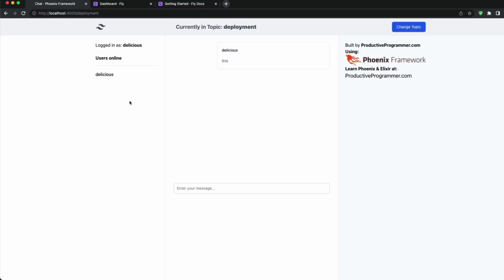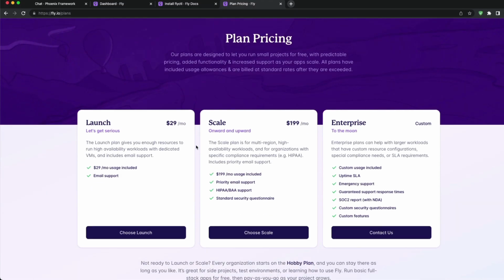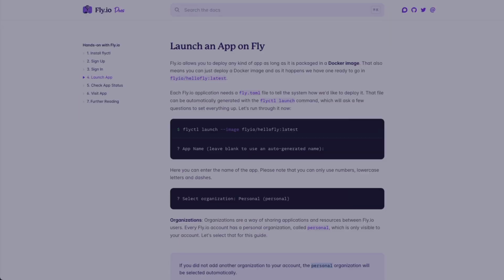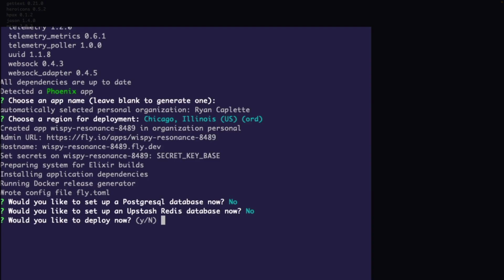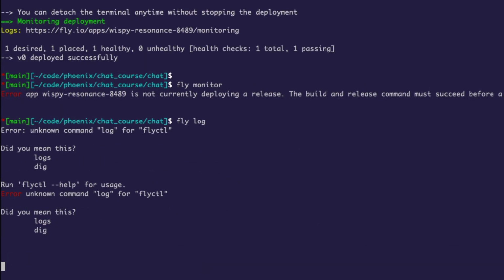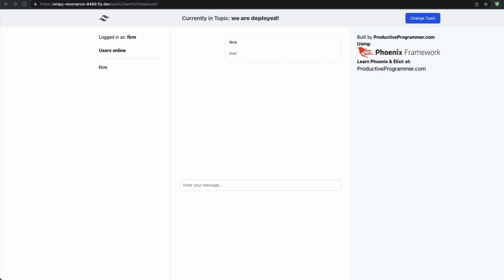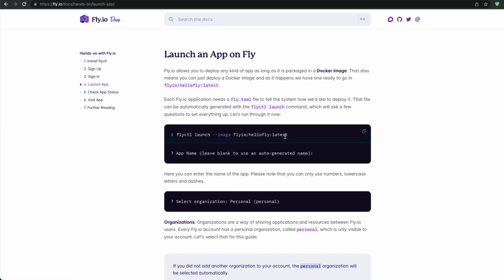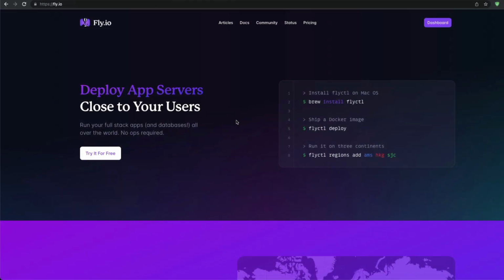Build a Chat App with Phoenix 1.7 LiveView Part 24: Deploying Our Chat Application on Fly.io!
In this video we use fly.io to deploy our chat application which is very similar to how you can deploy any phoenix application.

A note about their Free Tier: They have a free tier but they still require a credit card to let you use the free tier (Incase you use to many resources you may get charged). So just be cautious and check their latest pricing info. At the time I recorded this I didn't get charged in this simple deployment which I will also demonstrate how to take down as well to further avoid any concern of being charged if you launch additional apps in the future.

Here are the commands I demonstrate in this video..

fly auth login
fly launch
fly deploy
fly monitor
fly status
fly logs
fly open